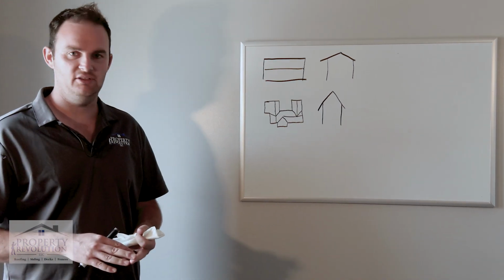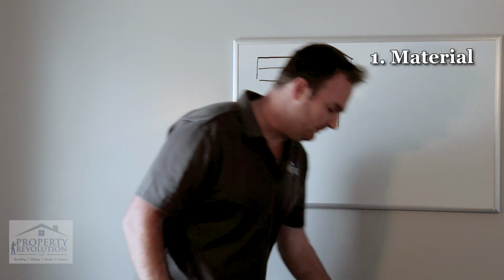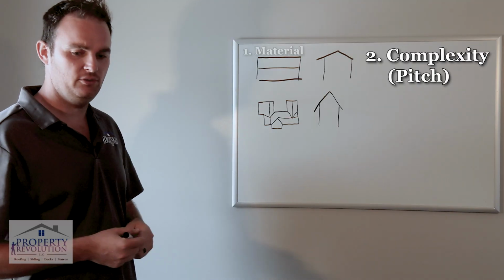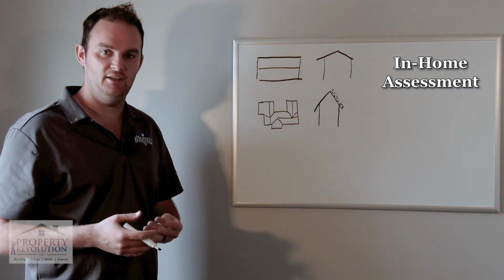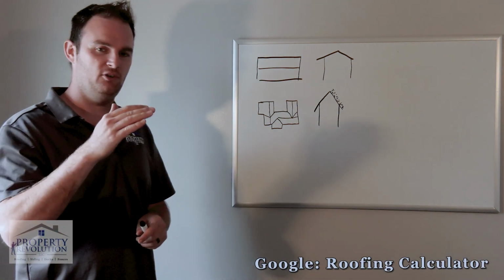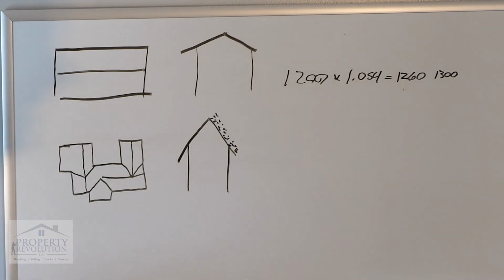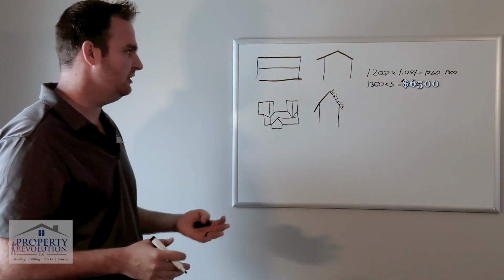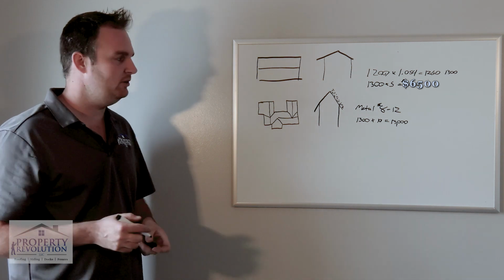How Much Does a New Roof Cost? | Allegan County Michigan | 2023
Property Revolution's Curt Visser answers questions on your roof replacement. A new roof is a significant investment for your home. Here’s the breakdown to give you pertinent information on roofing estimates and costs for your roof replacement project.

00:00 How Much Does A New Roof Cost in Allegan County Michigan?
00:24 How to get a budget together for replacing your roof
00:33 Three things that can impact the cost of the roof replacement
00:49 Material - Shingles
01:45 Complexity (Pitch) of your roof
02:24 Underlying Issues
02:33 Shingle Layers
03:03 Leaking, Decking, Skylights, Chimneys
03:23 Get an Exact Price with an In-Home Assessment/Quote
03:36 Get a budget number to know what your roof approximately will cost you
03:44 Instant Roof Estimator at
04:12 Do the Math Yourself at
04:32 Calculating Roof Cost - based on surface area (square footage)
05:30 Shingle Roofing Cost Estimate Range
06:15 More Complex Roof Estimate Range
06:27 Metal Roofing Cost Estimate Range
07:14 On The Spot Exact Quote